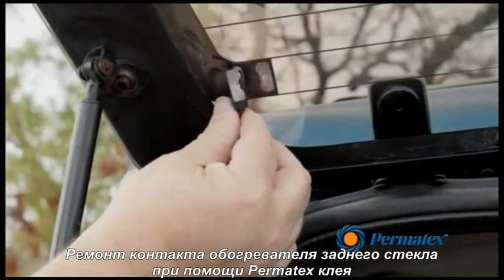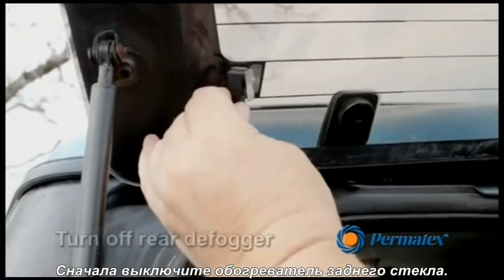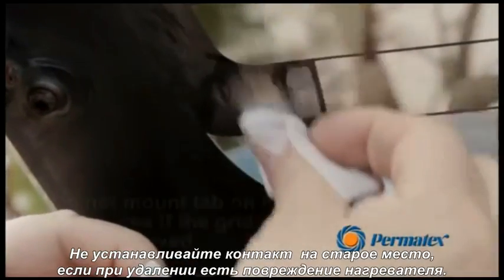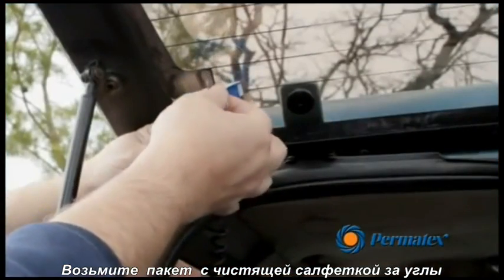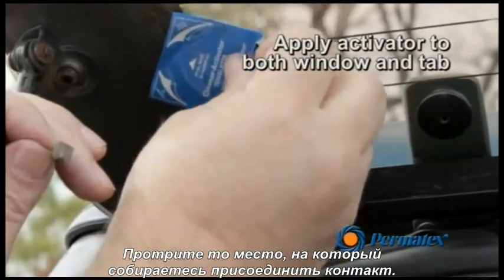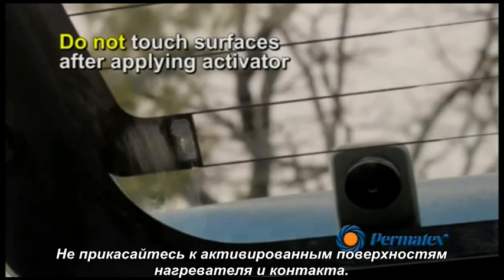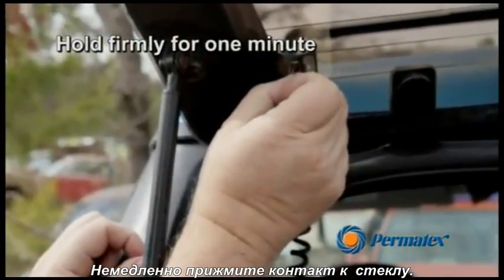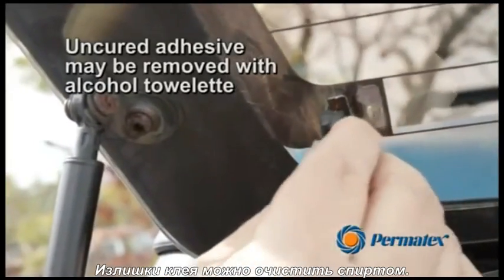Токопроводящий клей для электрических контактов Permatex 21351 Rear Window Defogger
Токопроводящий цианакрилатный гелевый клей Permatex 21351 Rear Window Defogger высокой прочности, цвет золотистый, объемом 0,03 oz. (0,9 мл), в комплекте с салфеткой, пропитанной активатором, объемом 0,02 oz. (0,6 мл). Производитель: "Permatex® Inc.". Страна-производитель: США. Предназначен для повторного приклеивания отвалившихся электрических контактов обогрева заднего стекла автомобиля. Позволяет произвести быстрый и недорогой ремонт. После полной полимеризации, клей обладает высокой электропроводностью. Может использоваться для приклейки других аналогичных контактов, работающих в низковольтных электрических цепях. Не предназначен для ремонта и восстановления поврежденных нитей обогрева стекла. Рабочий диапазон температур эксплуатации составляет от -34 до 82°C.